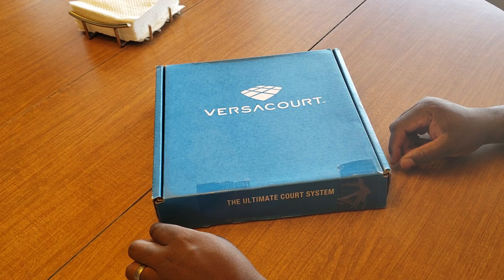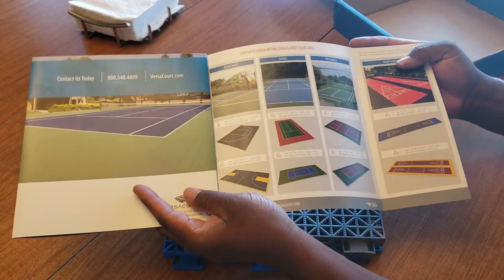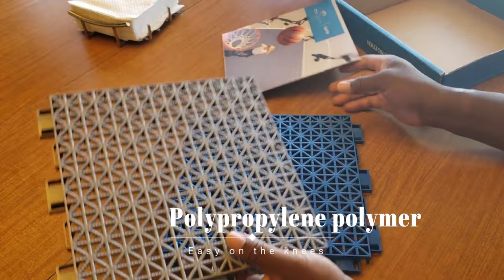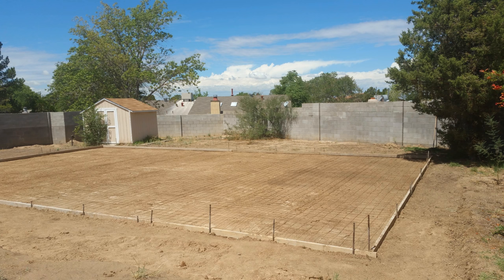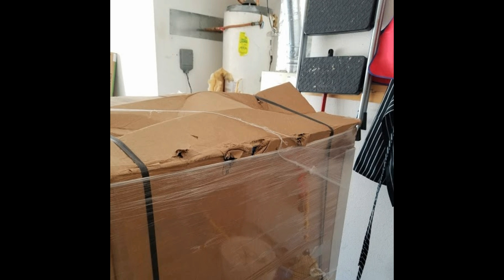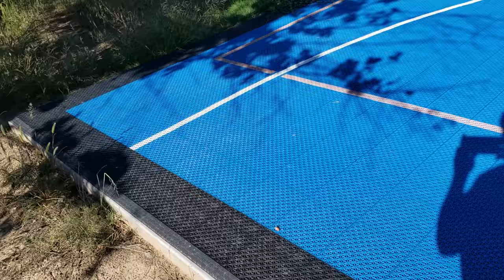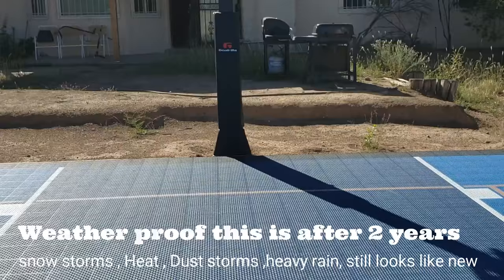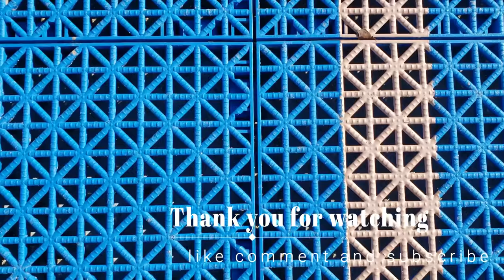Versacourt Basketball court | unboxing this amazing court.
This is my unboxing and installation of my Versacourt basketball court, I have had it for 2 years the Versacourt basketball court is amazing, I waited until I had a good time to play on it and it doesn't disappoint.